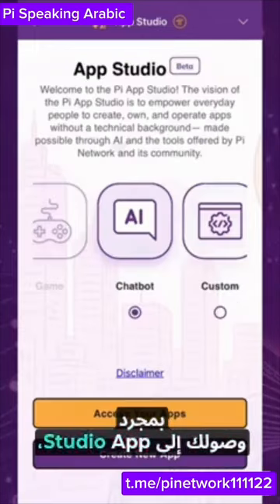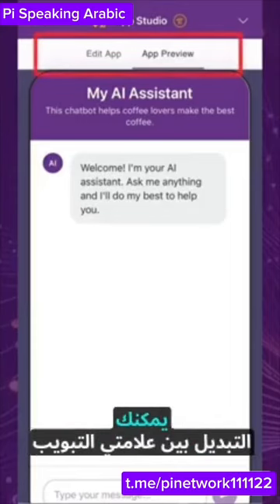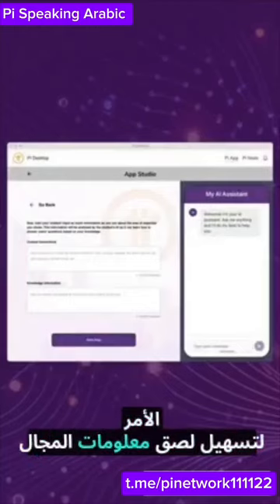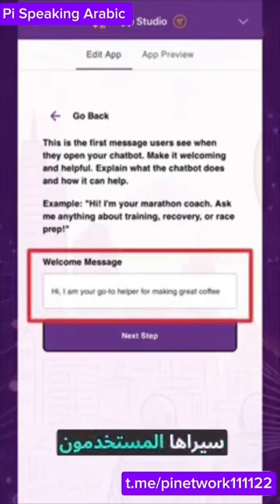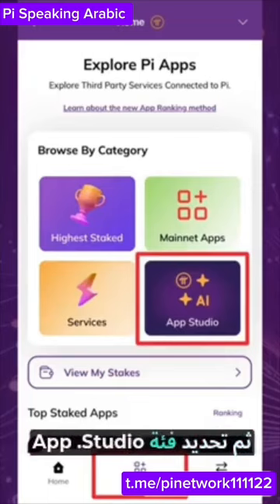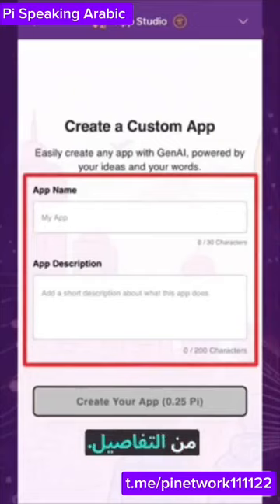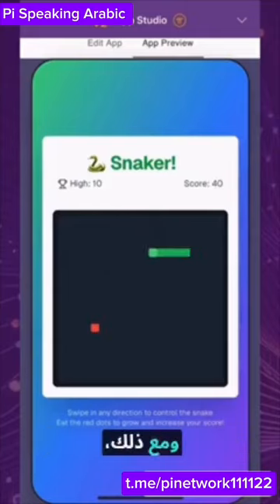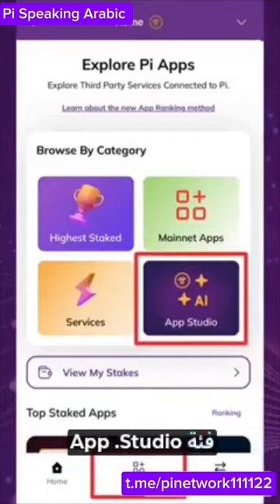إنشاء التطبيقات من خلال Pi App Studio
إنشاء التطبيقات من خلال Pi App Studio يعني أن أي شخص، بغض النظر عن معرفته التقنية، يمكنه امتلاك وتشغيل منتج أو عمل تجاري عبر الإنترنت مبني على خبراته وأفكاره. ويتم تحقيق ذلك بفضل استخدام الذكاء الاصطناعي وبدعم من نظام ال Blockchain الخاص بشبكة Pi. مرفق فيديو للحصول على شرح خطوة بخطوة حول كيفية إنشاء التطبيقات في Pi App Studio—دون الحاجة إلى كتابة أي كود برمجي

شرح الاشتراك و تسجيل في عملة باى نتورك Pi network التعدين المجانى للعملة  شرح التسيجل و الاشتراك مفصل و بسيط . عملة باي عملة  اغنياء المستقبل
لتحميل تطبيق باي وتسجيل الحساب و التـــعـــديـــن المــجــــانـــــــي لعملة باي

اغنياء المستقبل  اغنياء و مليونيرات باي
PI coin Application ) لتحميل تطبيق باي وتسجيل الحساب

استخدم كود الدعوة: beeba15

مرحبًا بكم في قناتي! في هذا الفيديو، سنتناول آخر الأخبار والتحديثات حول العملات الرقمية، مع التركيز على عملة Pi Network وما يميزها في عالم العملات المشفرة.
الخبير الاقتصادي محمد ابو عاصي يحدد عملة الباي كعملة رقمية موحدة للوطن العربي
📈 المواضيع التي سنتحدث عنها في هذا الفيديو:
    تحليل سعر Pi Network
    كيفية تعدين Pi Network
    نصائح للاستثمار في العملات الرقمية
    تحديثات السوق وآخر الأخبار
    مميزات عملة Pi Network
    مقارنة بين Pi Network وباقي العملات الرقمية
    كيفية تحويل عملة Pi إلى نقود حقيقية